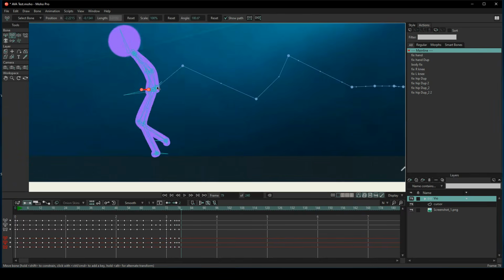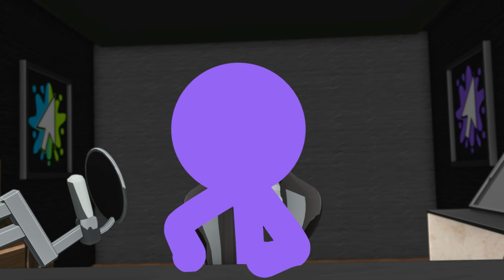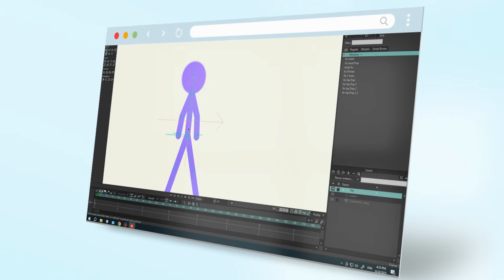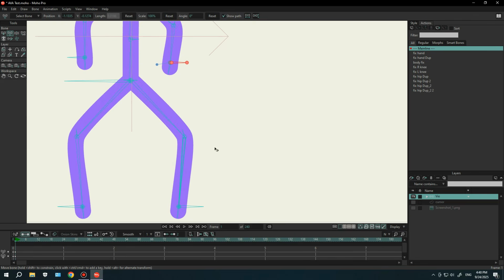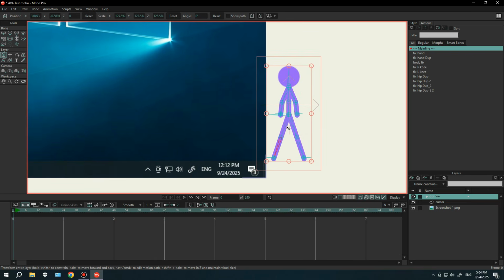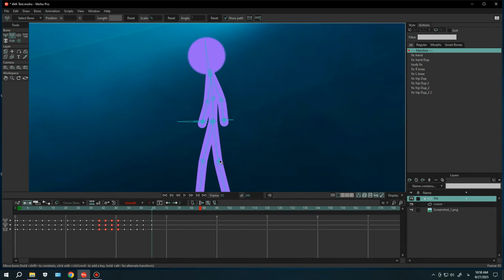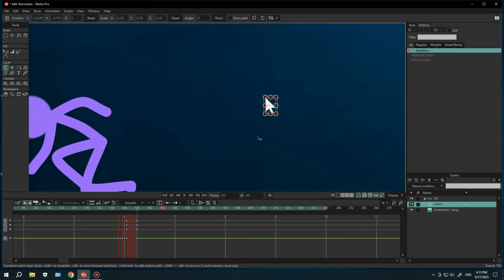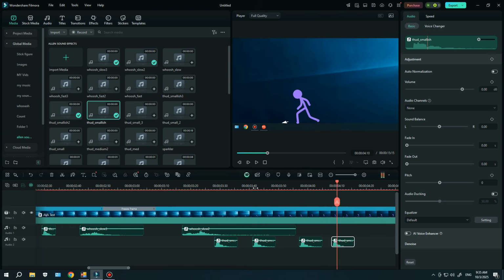Make STICK FIGURE Animation Like Alan Becker in 2025!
In this video, I’ll show you how to make an Animator vs. Animation video in the easiest way, just like Alan Becker’s style.
 I’ll guide you step by step so anyone can follow along and create their own stick figure animation.
I also answer some of the most common questions you guys ask about Animator vs Animation, stick figures, and animation tricks.
 This tutorial is beginner-friendly, fun, and all about making animation easy and creative.

⚠Moho ain’t free—you gotta grab the Pro version if you wanna make animations!